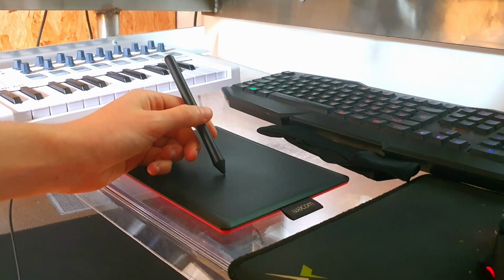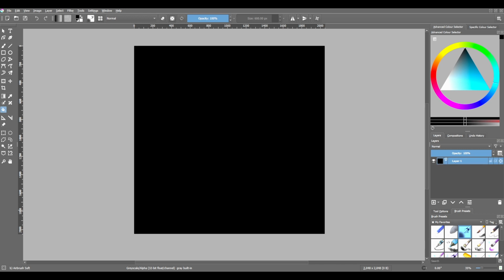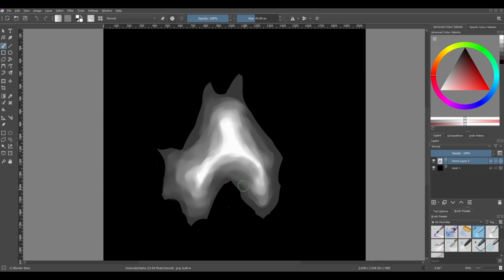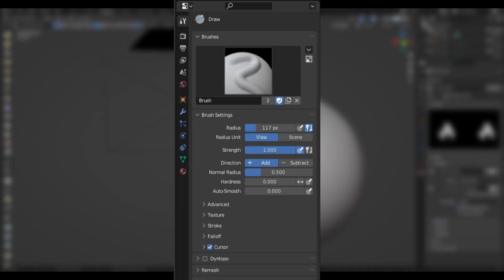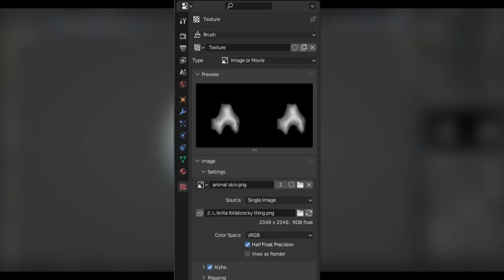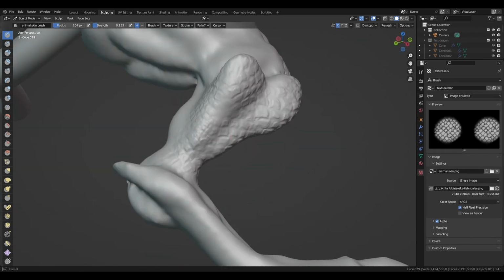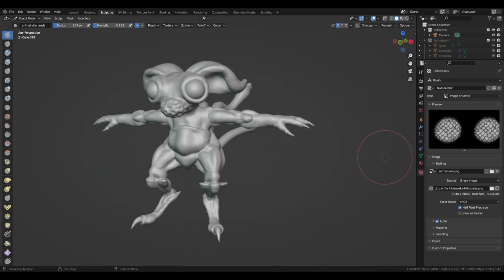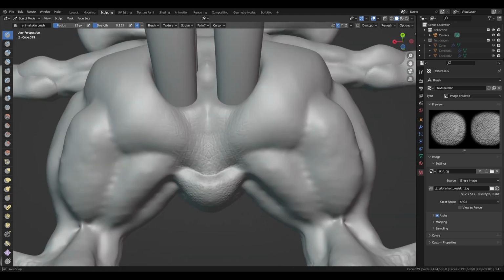Fast BLENDER-KRITA workflow for sculpting beginners (with time-lapse)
Hello! today we learn how you can use any drawing software to create higly detailed brushes for use in blender for awesome sculpting.
hope you enjoy, please let me know any questions and ways to improve in quality!
Skip to final result: 7:30